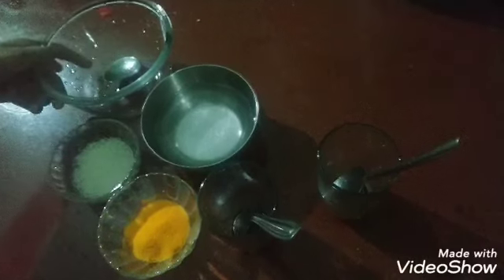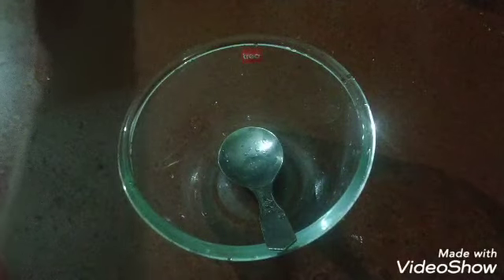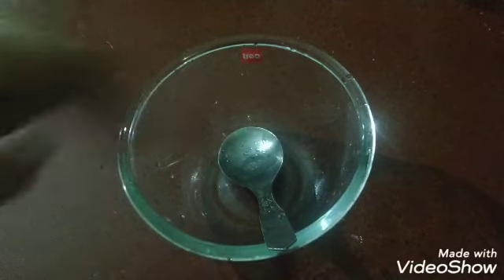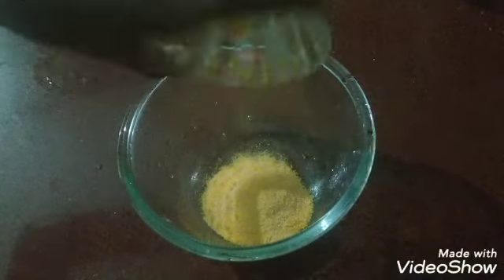Tang പൗഡറും പഞ്ചസാരയും കൊണ്ട് അടിപൊളി കുൽഫി വീട്ടിൽ തന്നെ ഉണ്ടാക്കാം. | Kulfi Without Kulfi Mold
ഞാൻ ഇൗ വീഡിയോയിൽ എങ്ങനെയാണു ഒരു കുൾഫി വീട്ടിൽ ഉണ്ടാക്കാം എന്നാണ് കാണിക്കുന്നത്.ഇൗ kulfi ഉണ്ടാക്കാൻ നമ്മുക്ക് വെറും രണ്ടു ചേരുവ മതി. ഇത് സെറ്റ് ചെയ്യാൻ നമ്മൾ സാധാ ഗ്ലാസും സ്പൂണും ആണ് ഉപയോഗിക്കുന്നത്.ഇൗ വീഡിയോ നിങ്ങൾക്ക് ഇഷ്ടപെട്ടാൽ വീഡിയോ like ചെയ്യുക അതോടൊപ്പം വീഡിയോ share ചെയ്യുക.എന്റെ ചാനൽ നിങ്ങള് ഇതുവരെ സബ്സ്ക്രൈബ് ചെയ്തിട്ടില്ലെങ്കിൽ ചാനൽ സബ്സ്ക്രൈബ് ചെയ്ത് തൊട്ടടുത്തുള്ള ബെൽ ഐക്കൺ മറക്കാതെ പ്രസ്സ് ചെയ്യുക.

Ingredients;

Sugar-According to your taste
Water-2 glass
Tang Powder-2 tbsp